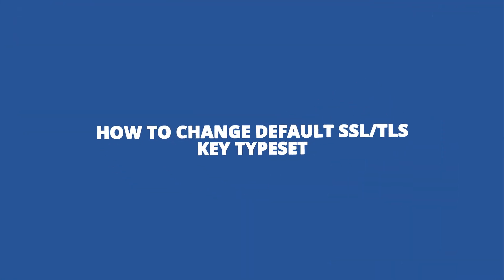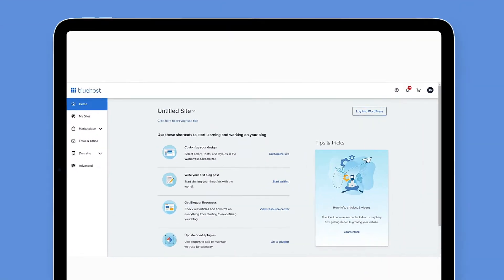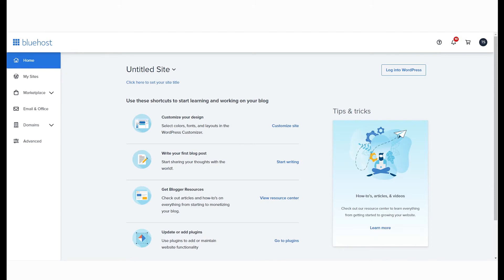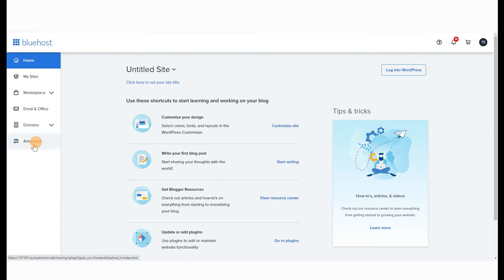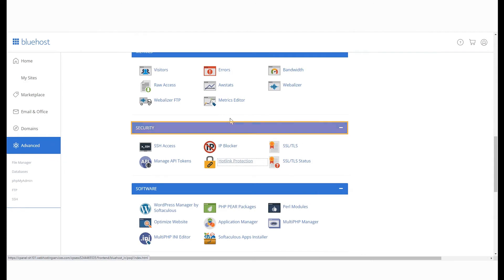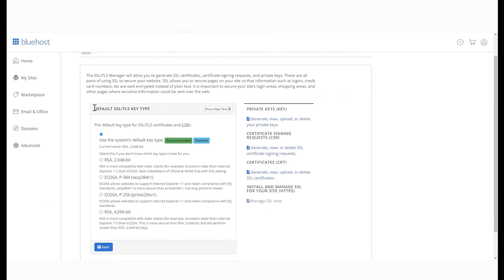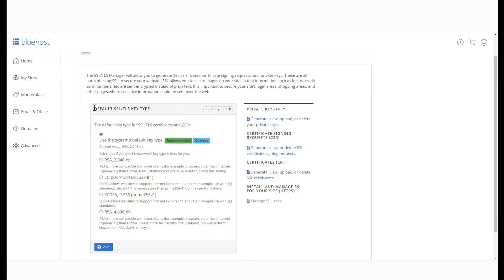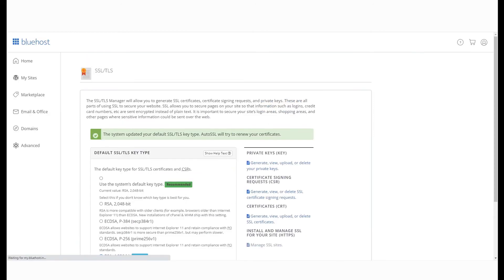How to Change Default SSL or TLS Key Type - Bluehost India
This video will show you how to change the key type of your ssl certificate. This could happen for users who have older systems, a different operating system or even older browsers.

🟦 About Bluehost India:
Bluehost is the perfect place to turn ideas into businesses with an intuitive dashboard and tools that make it easy for users to build, grow and scale their online presence.

With Bluehost, you can build and grow your WordPress website with ease through WordPress hosting through Bluehost.

📞 The Bluehost team is always standing by and eager to help.